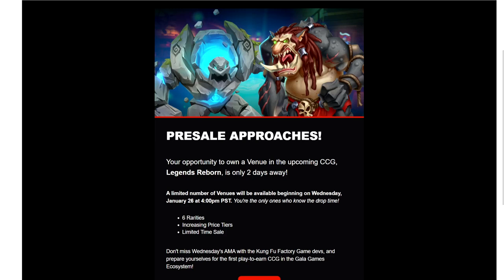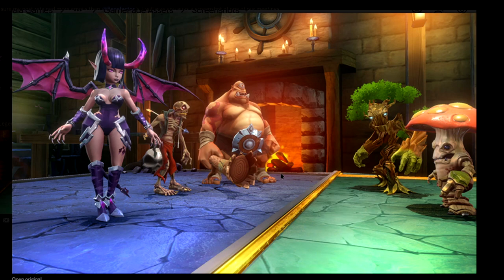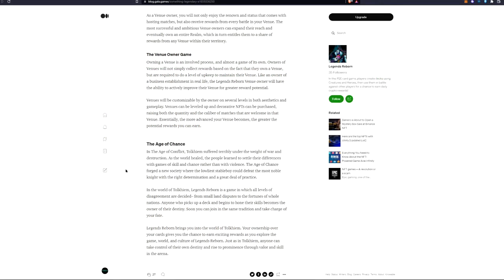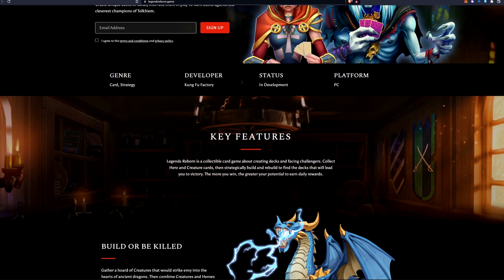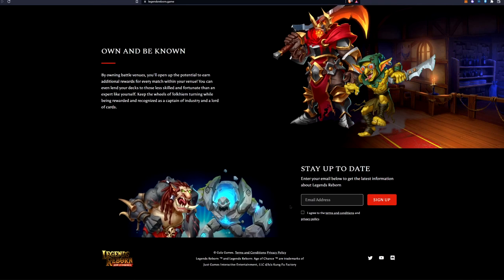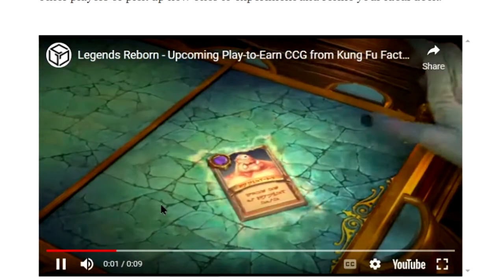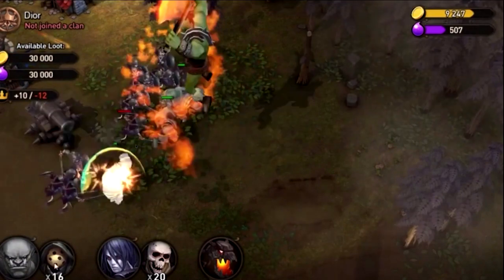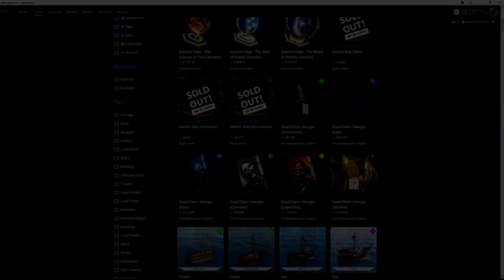Legends Reborn - Gala Games Pre-Sale Details. Play2Earn Strategy Card Game on the Gala Network.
Legends Reborn on GalaGames brings you into the world of Tolkhiem. Your ownership over your cards gives you the chance to earn exciting rewards as you explore the game, world, and culture of LegendsReborn. Just as in Tolkhiem, anyone can take control of their own destiny and rise to prominence through valor and skill in the arena.